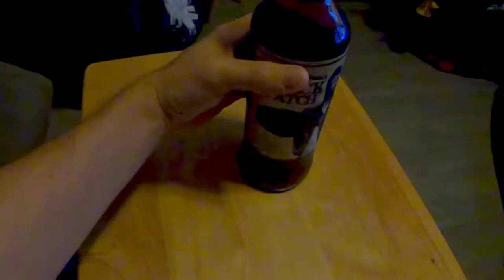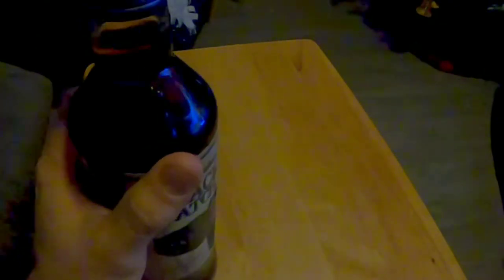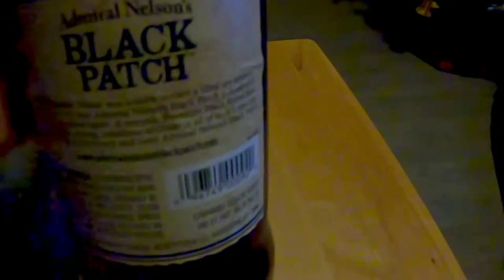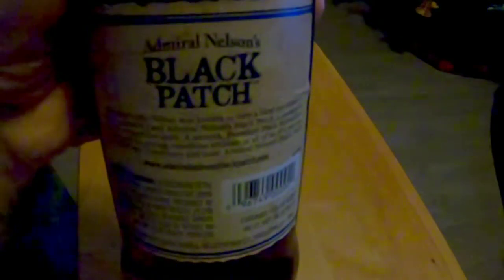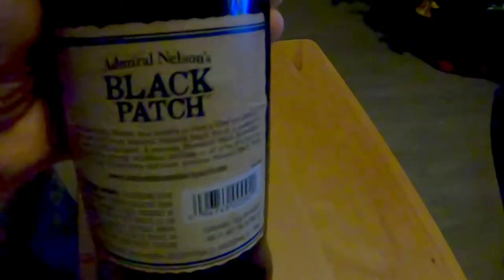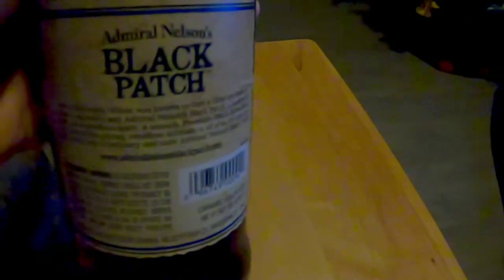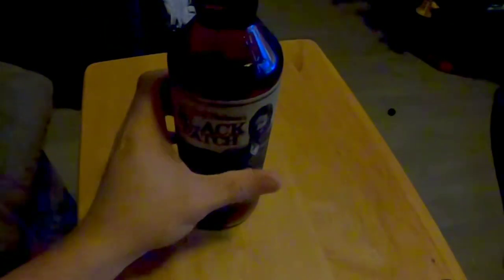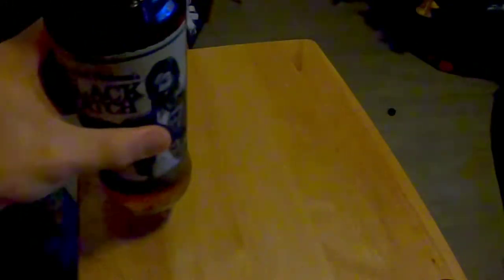What's the G.O.A.T Rating? Admiral Nelson's Black Patch Black Spiced Rum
On this episode of What's the G.O.A.T Rating, I am testing and rating Admiral Nelson's Black Patch Black Spiced Rum.